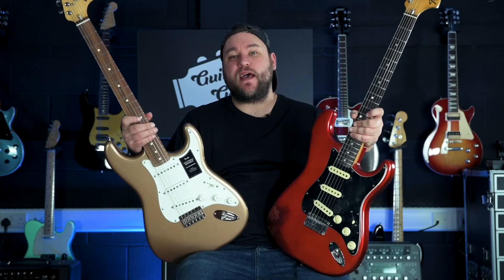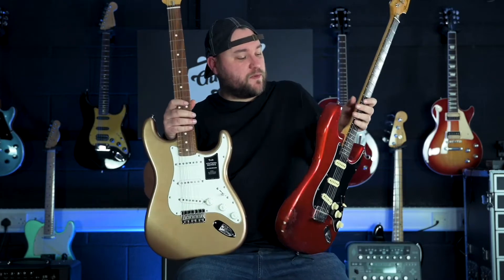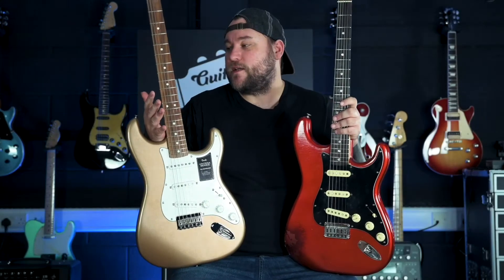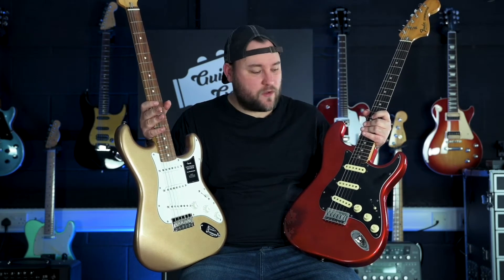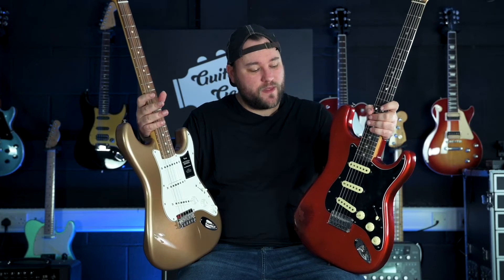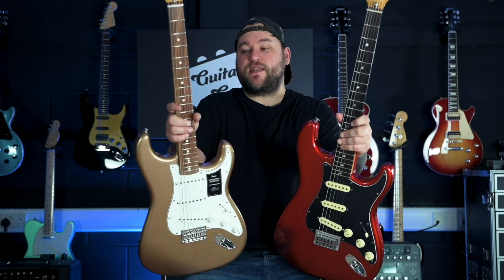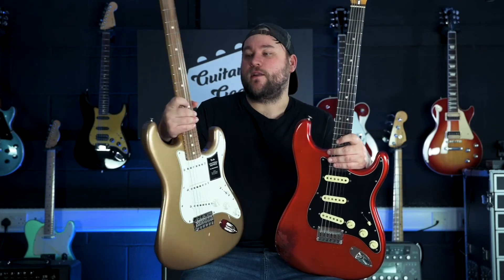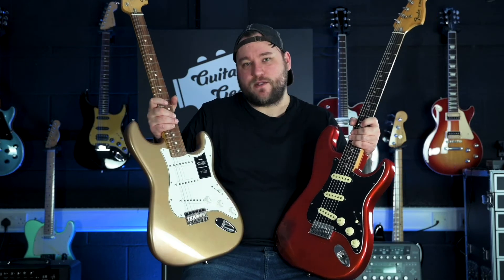Guitar Talk - Fender Vintera 70's Hardtail Strat vs Fender '79 Hardtail Strat! Which is better?!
Check out this comparison video we did putting a Mexican Vintera Fender Stratocaster up against its vintage American counterpart! Which do you think sounds best?